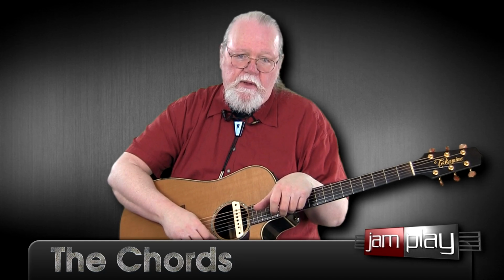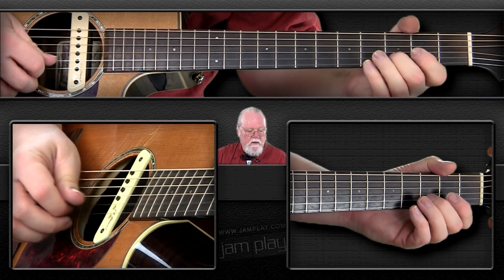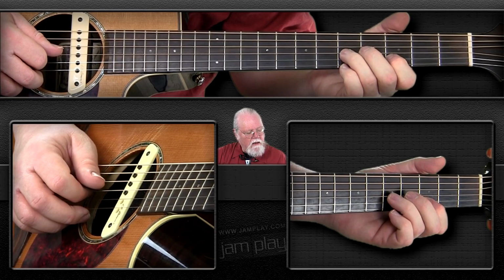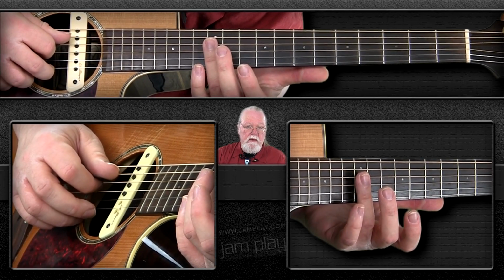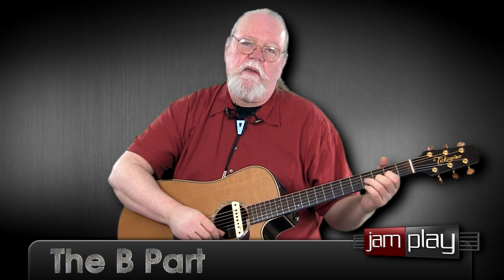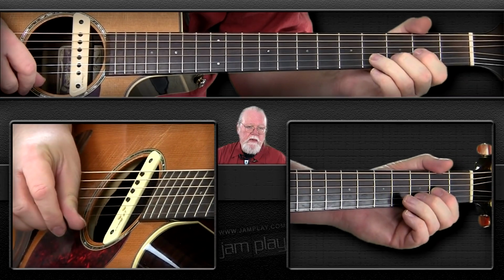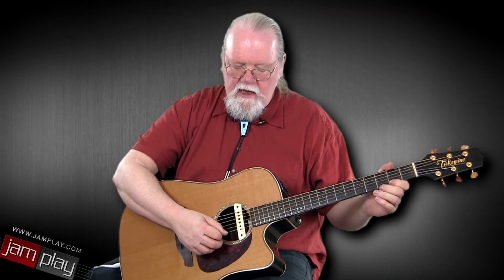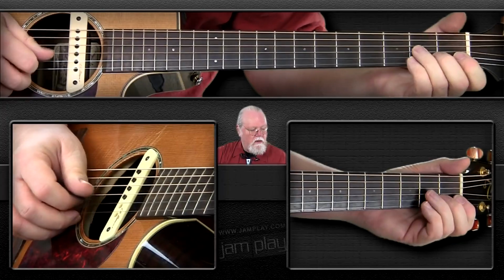Bluegrass Flatpicking Guitar Lesson - Over the Waterfall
Orville Johnson, one of the JamPlay.com instructors teaches a classic Bluegarss song entitled "Over the Waterfall."  To take more lessons from Orville, or one of our 45 other instructors,